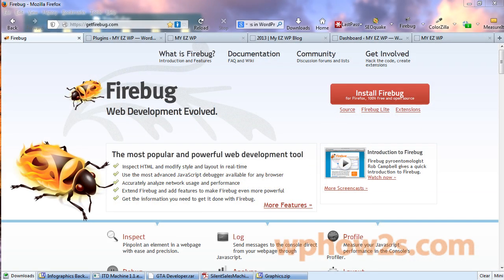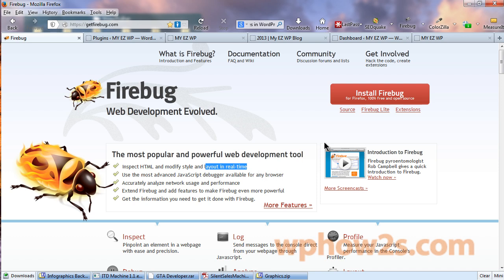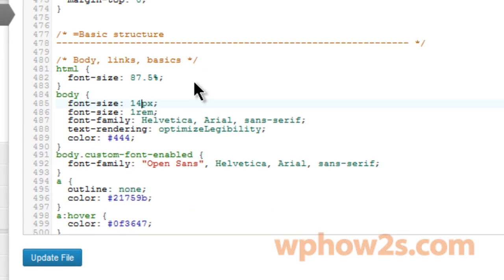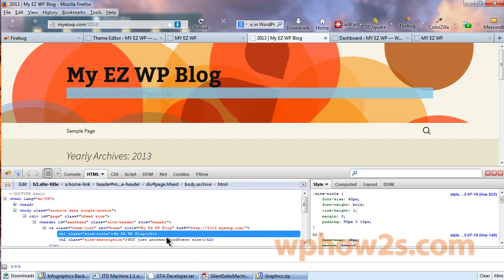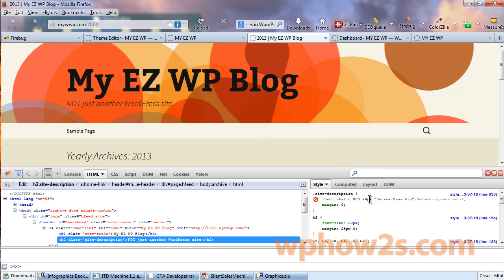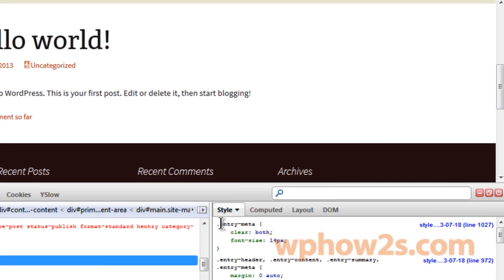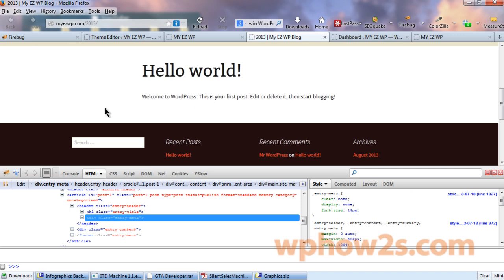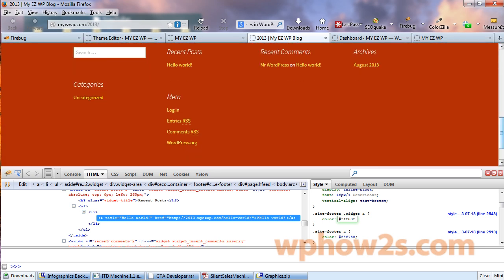How to Customize a WordPress Theme with Firebug | Modify Your WordPress Site's CSS to Make Changes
In this video I'll show you how to customize a WordPress theme using Firebug--a free Firefox add-on (there is a lite version for Chrome, Safari, etc). Using Firebug you can easily modify a WordPress theme's CSS to make changes to the look of your website. ANYONE can use Firebug, no knowledge of CSS & HTML is required.

Thank you...keep on keepin' on!